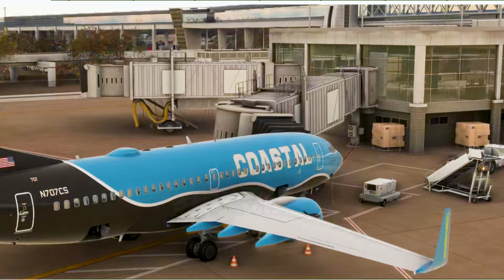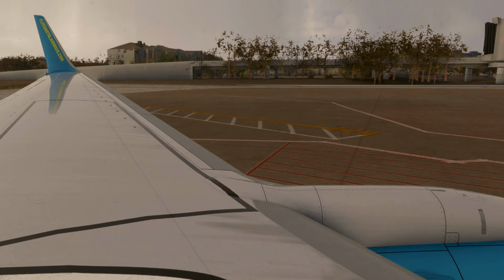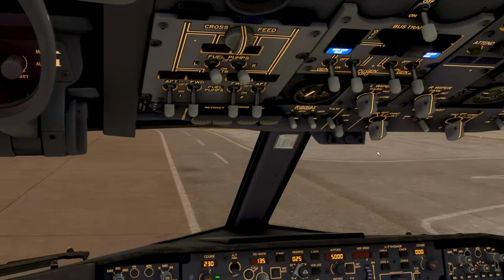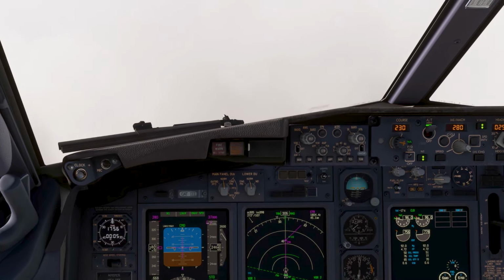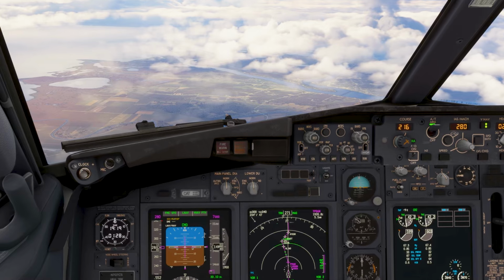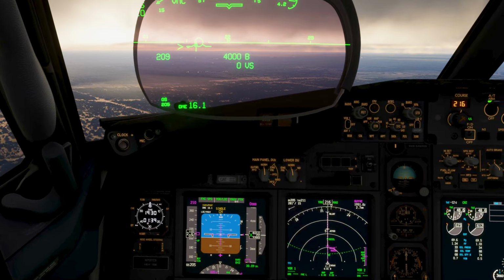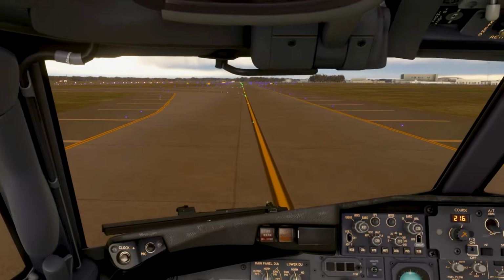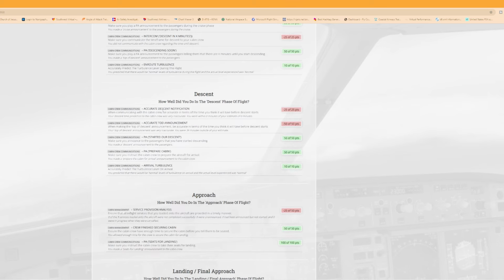737-700 Live: Immersive Realism in Dynamic Airline Operations | PVD-DTW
737-700 live Embark on a captivating journey into the world of aviation with "737-700 Live: Immersive Realism in Dynamic Airline Operations." Join us as we delve into the heart of flight simulation, experiencing the unparalleled realism of the 737-700 Live. This video unveils the intricate details of dynamic airline operations, offering a firsthand look at the immersive experience that sets this simulator apart. From lifelike procedures to realistic scenarios, discover the magic of flight brought to life. Are you ready to elevate your simulation adventure and witness the dynamic realism of the 737-700 Live? Fasten your seatbelt for an exploration like never before! ✈️🌐 FlightSimulator.

00:00:00 Introduction
00:05:49 Walkaround
00:10:27 PA
00:21:03 Taxi and Takeoff
00:35:26 Descent Planing
00:54:39 Approaching and Landing